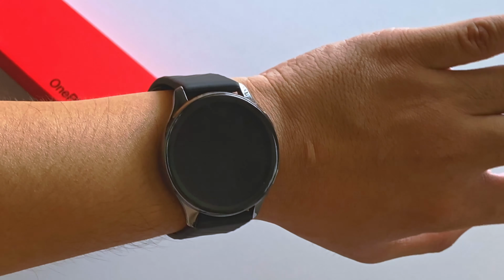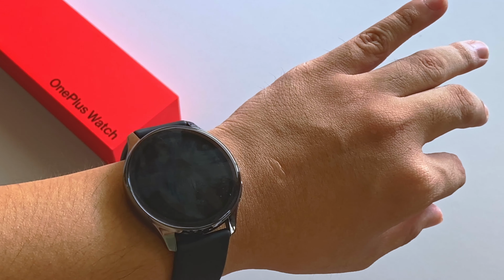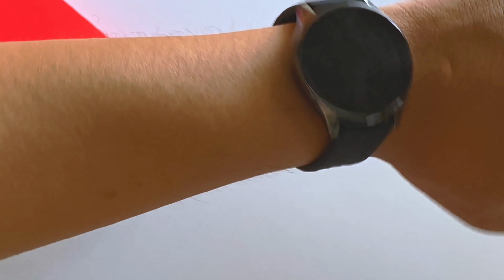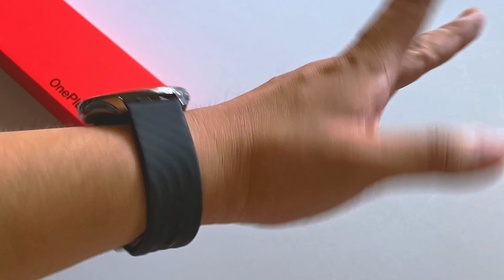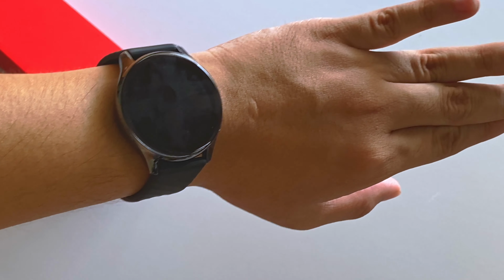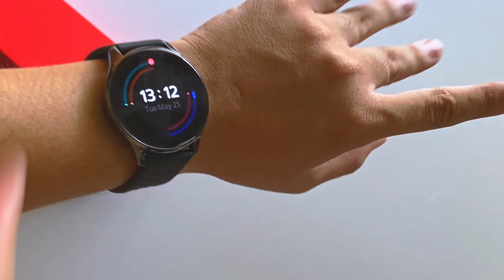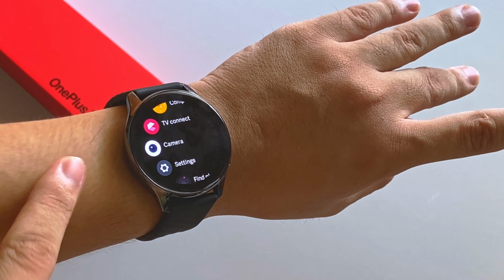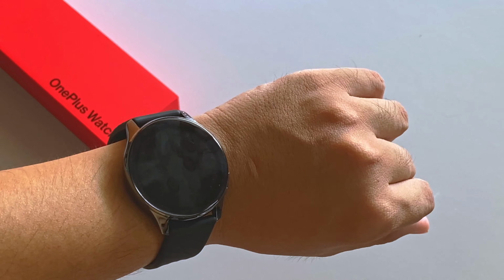[4K VLOG] My first 20 mins impression on the OnePlus Watch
Spare some time and listen to my first 20 mins impression/rant on the OnePlus Watch!